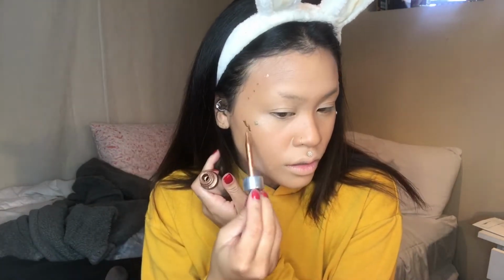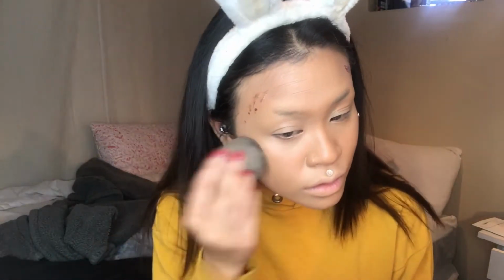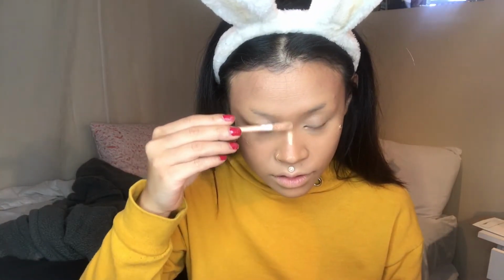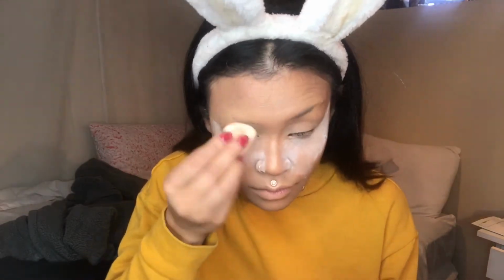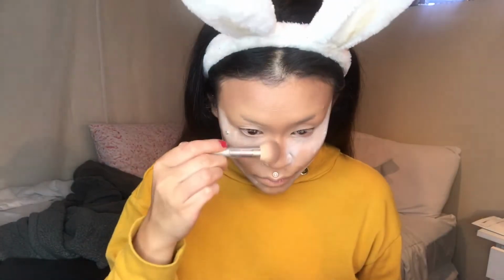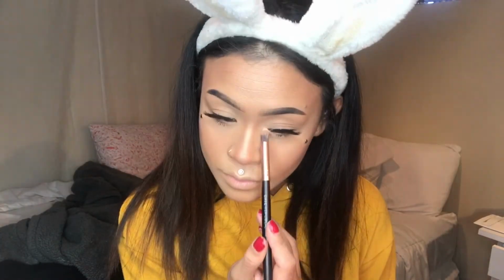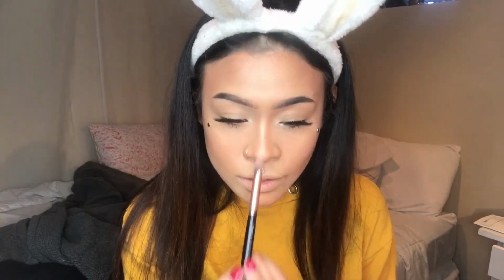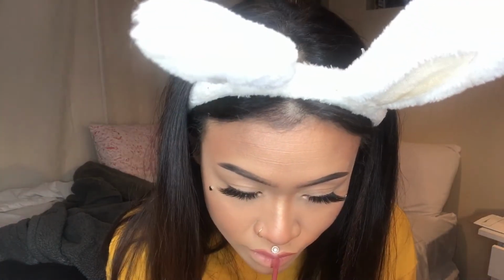putting makeup on I guess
Products used:
Wet n Wild Photofocus Dewy Primer
Wet n Wild Photofocus Foundation in Desert Beige
Wet n Wild Illuminaughty Posing Nude
Wet n Wild MegaGlo Makeup Stick Where's Walnut
Cover FX Custom Enhancer Drops Sunset
Too Faced Beach Bunny
Kat Von D Shade and light
Too Faced Sweetheart Blush Berry
Too Faced Candlelight Highlighter
Wet N Wild Catsuit liquid lipstick in Mocha